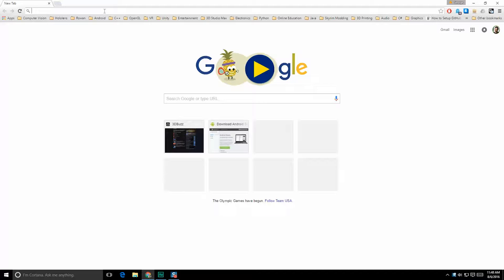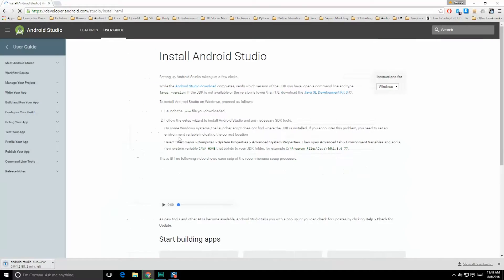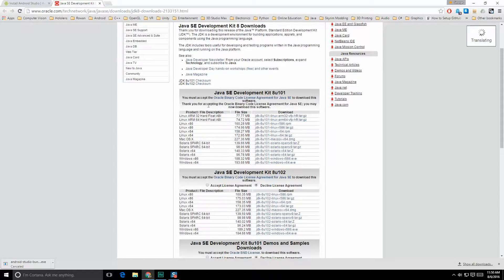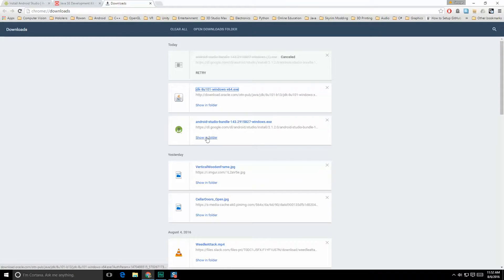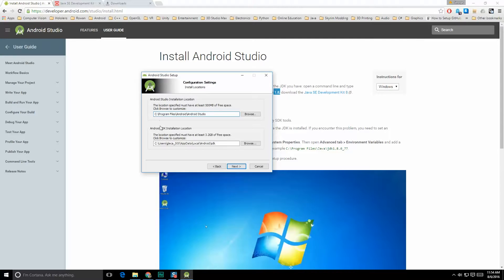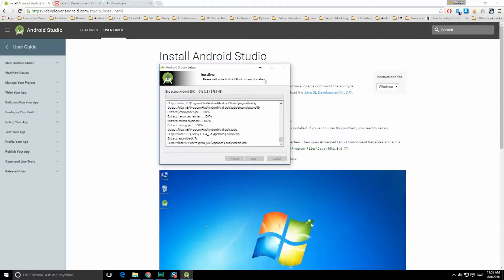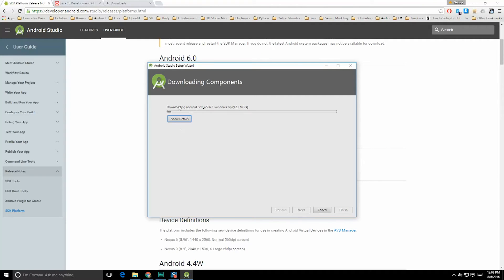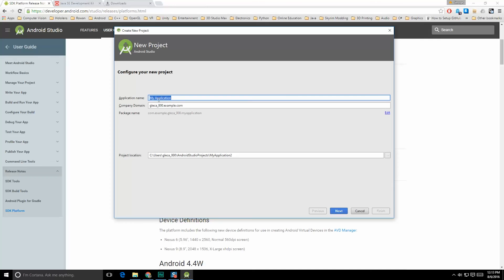Android Apps - 01 - Installing Android Studio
In this first video of the series we start by installing Android Studio.